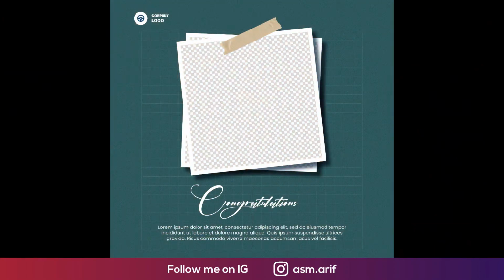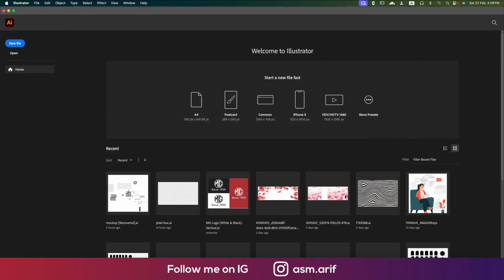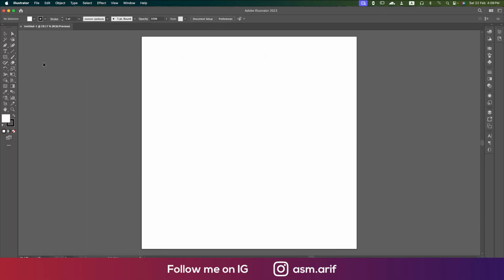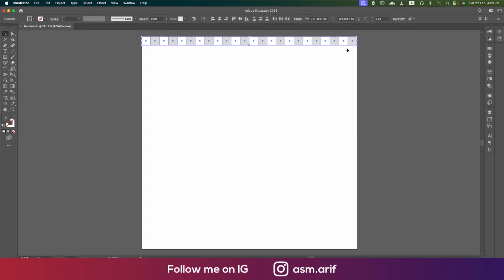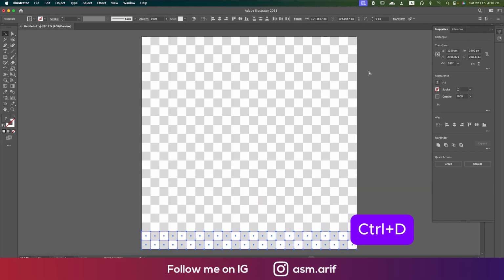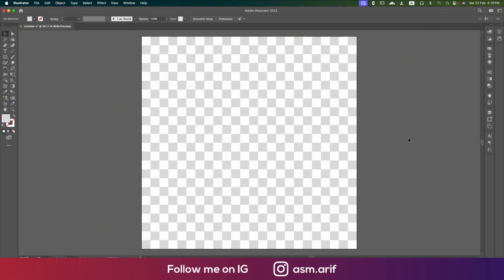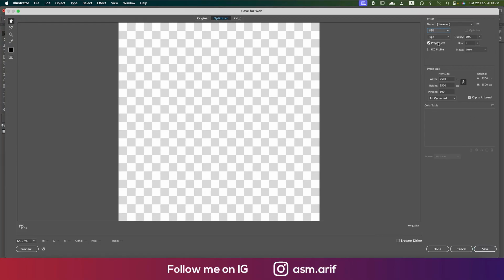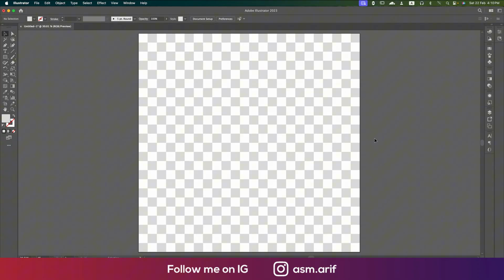How To Make Checkerboard Texture or Pattern In Adobe Illustrator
How to Create a Checkerboard Pattern in Adobe Illustrator | Step-by-Step Tutorial
Welcome to Asm Arif's YouTube channel! In this tutorial, you'll learn how to create a stylish checkerboard texture or pattern from scratch using Adobe Illustrator. Whether you're designing for digital art, web design, or graphic projects, this easy-to-follow guide will show you how to master the checkerboard effect in just a few simple steps.

In this video, we’ll cover:
✅ How to draw basic squares and align them perfectly.
✅ Tips on using Illustrator’s grid and snapping tools for precision.
✅ How to apply colors and adjust the checkerboard for a seamless pattern.
✅ How to save and export your checkerboard pattern for use in other projects.